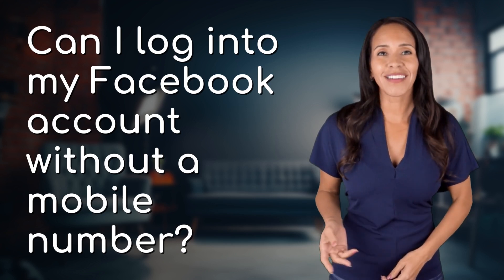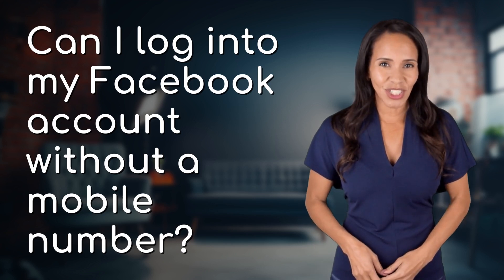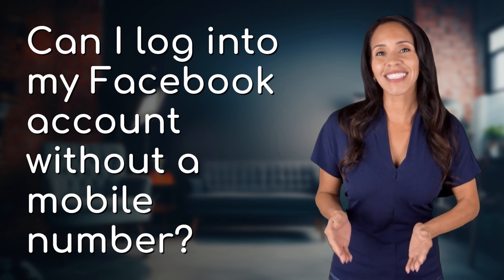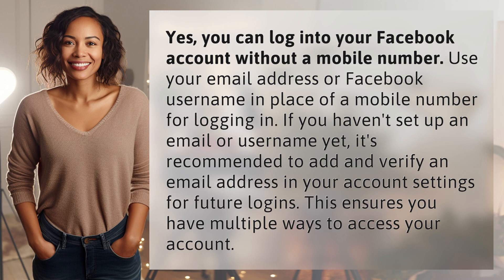Can I log into my Facebook account without a mobile number?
How to log into Facebook without a mobile number 👉 Facebook Login Tips 👉 Learn how to log into your Facebook account without a mobile number by using your email address or username.

Laura S. Harris (2024, April 28.) Can I log into my Facebook account without a mobile number?
    🌐 AskAbout.video